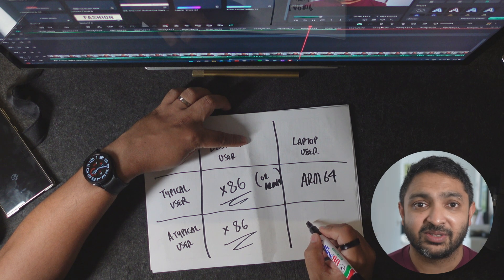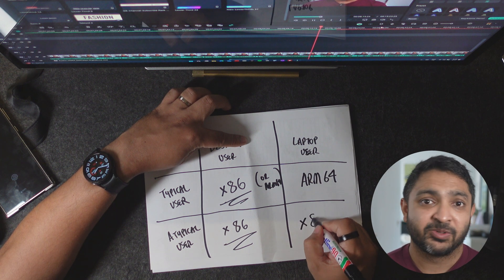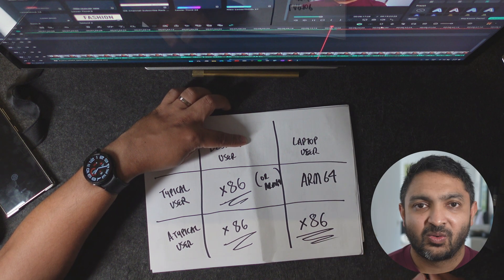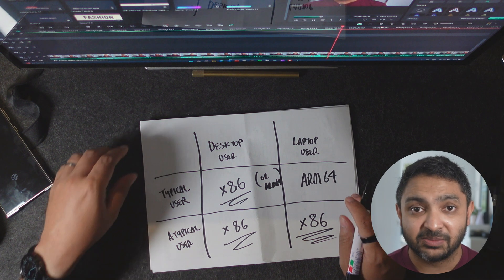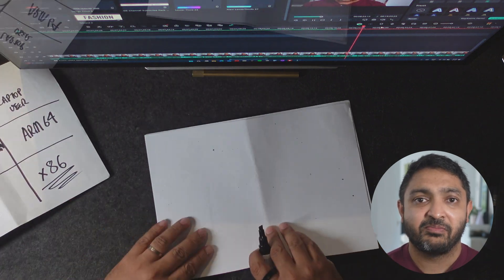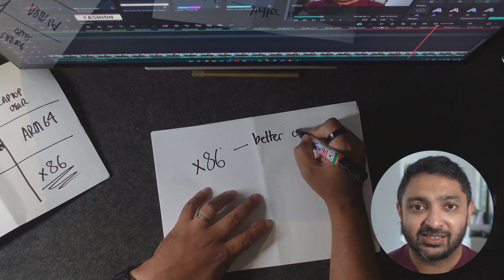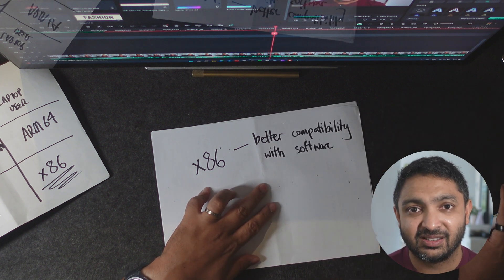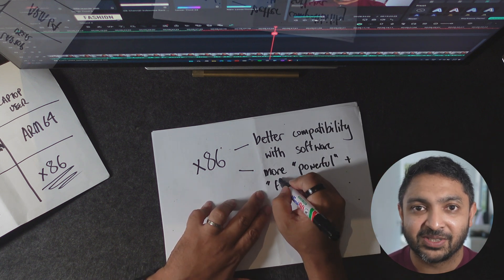How to CHOOSE? ARM64 vs x86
Picking the right processor is more important than ever, but the choice between ARM64 and x86 can be confusing. In this video, I’ll simplify the differences with fun analogies and real-world examples to help you make the best decision for your needs. How to decide was a popular request on the comments of the previous video I made on the topic!

Whether you value power, efficiency, or compatibility, this guide has you covered!

- Camera - Sony A7CII
- Camera - Sony ZV-1
- Mic - Saramonic Blink500 b2+
- Phone (b-roll) - S24 Ultra
- Tripod - Ulanzi MT44
- Surface Pro 11